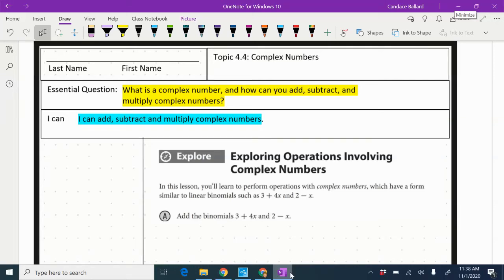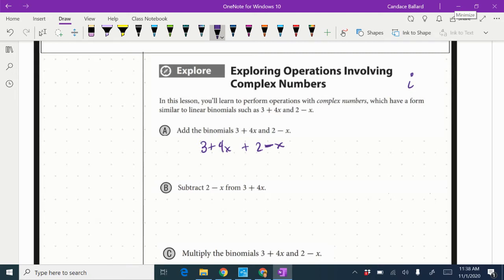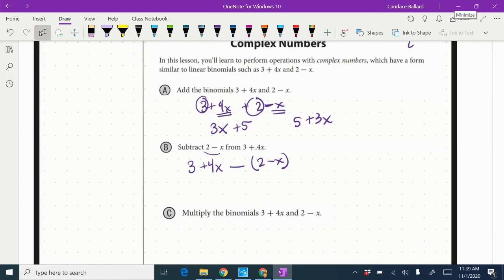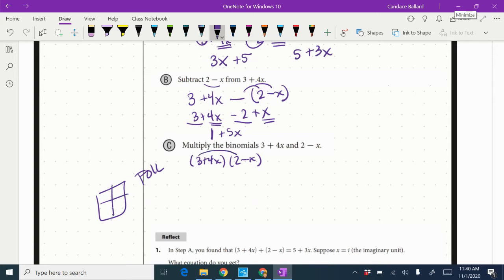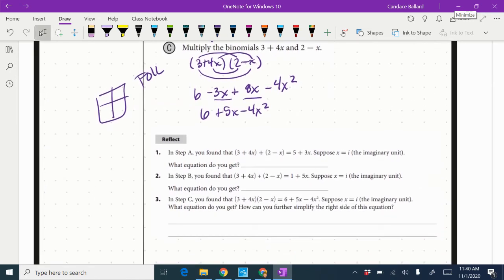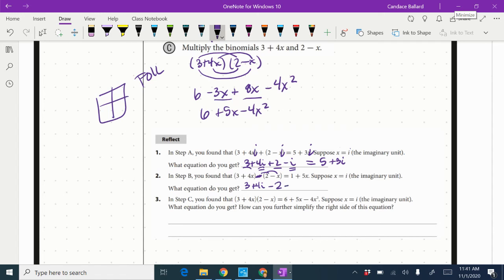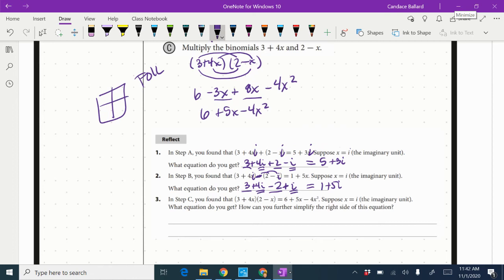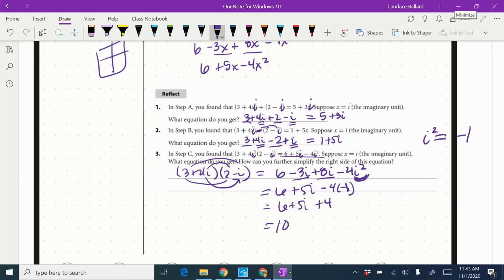A2T Topic 4.4 Complex Numbers Explore